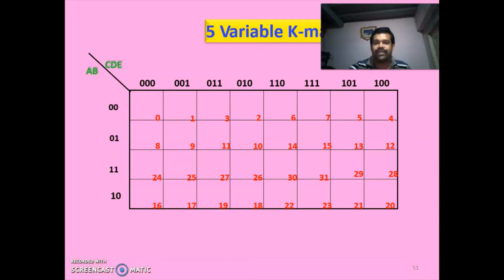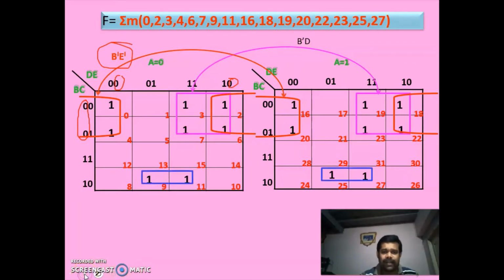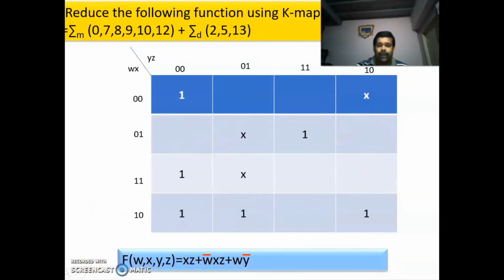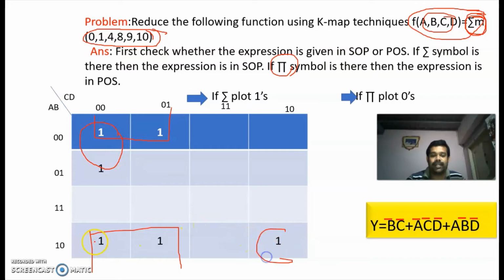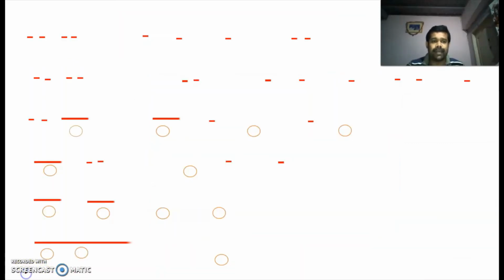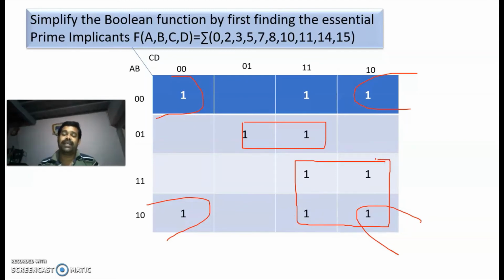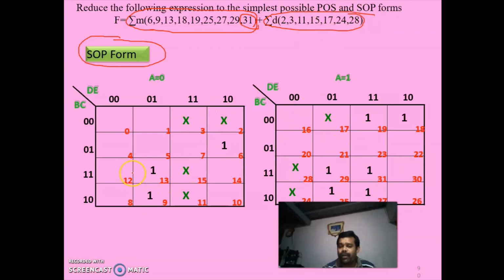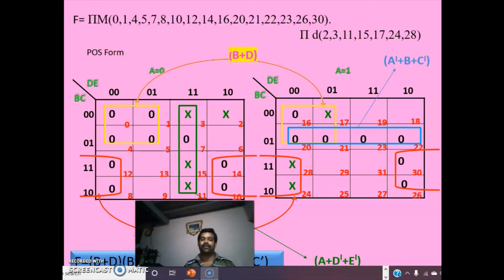UNIT 1 -K MAP PART 3